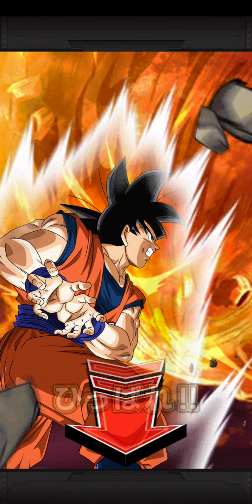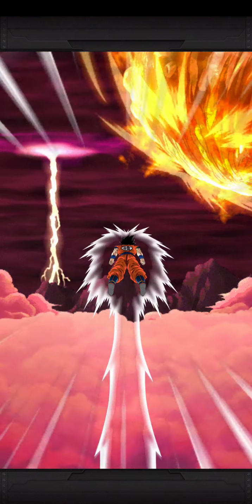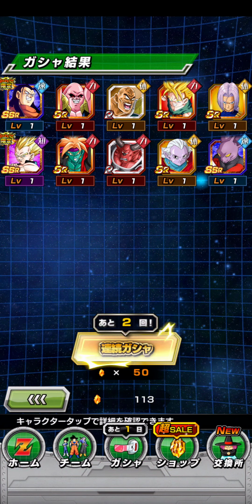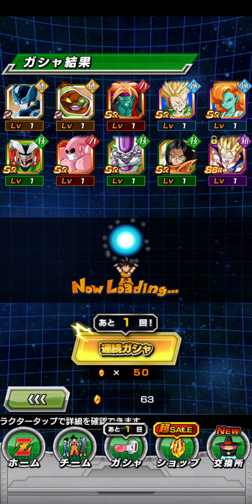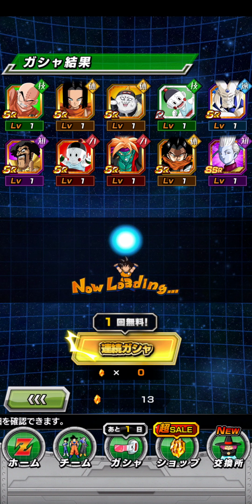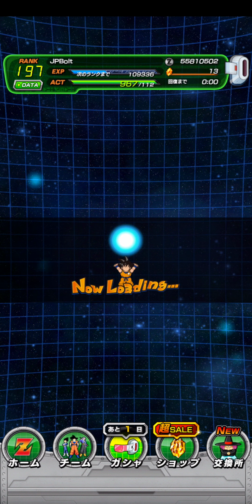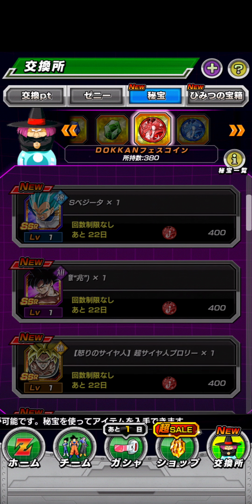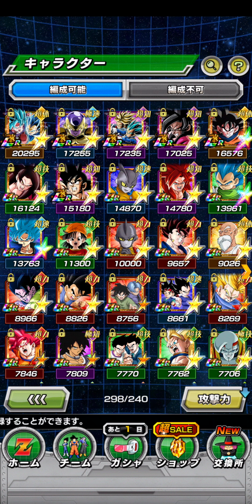Tanabata #1 | DBZ Dokkan Battle[JP]